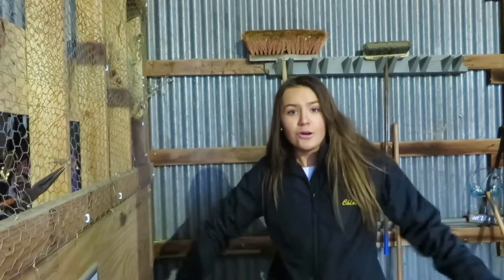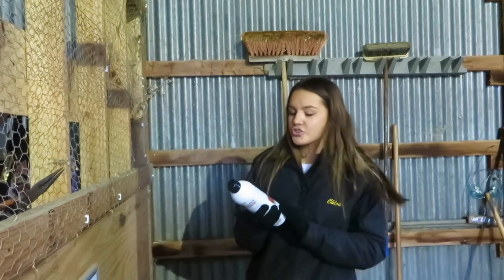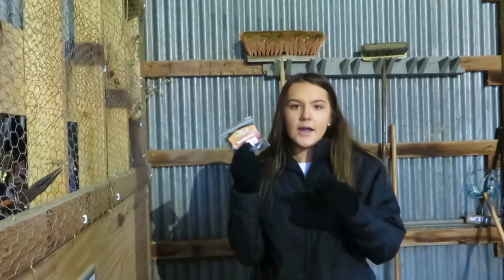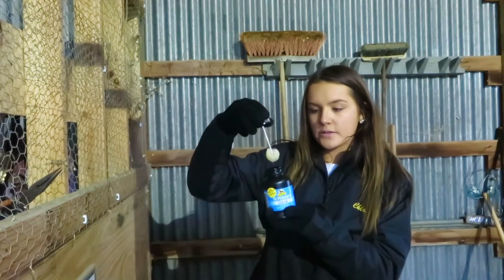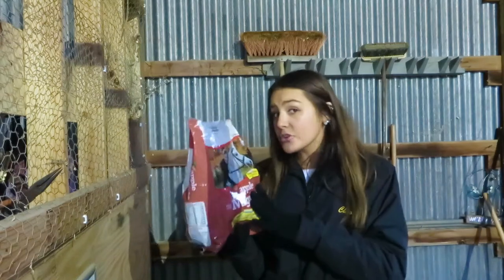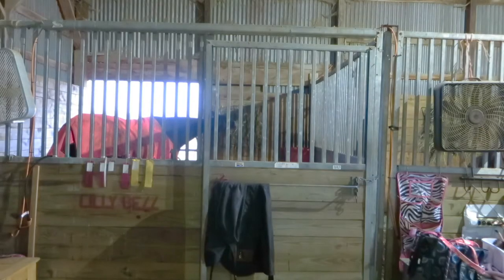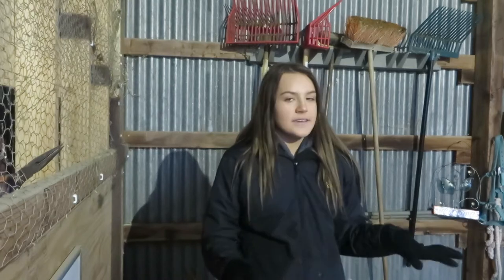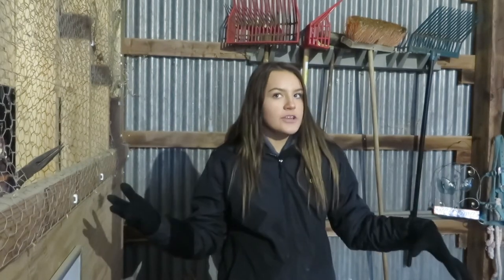HOW TO PREPARE FOR YOUR FIRST HORSE SHOW? | BARN VLOG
Open for horsey TALK
:D

Hey guys this was a very requested video so here it is! i’m going to start posting once a week so leave video request down below as always:) and have a fantastic day love y’all ❤️

Leave video request;D